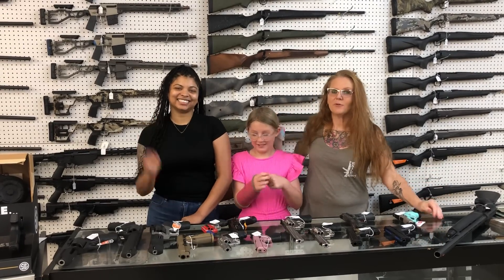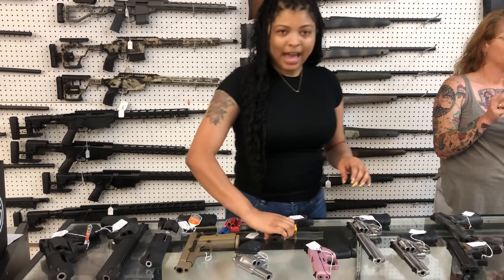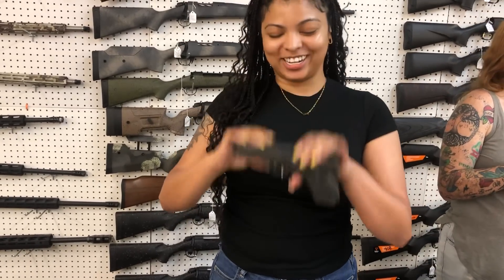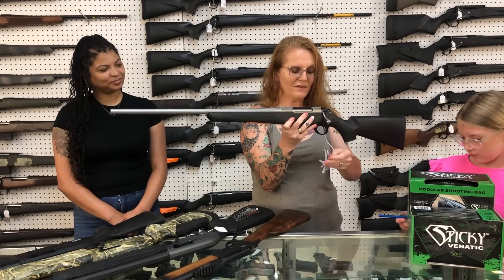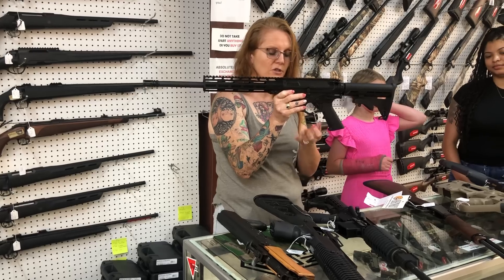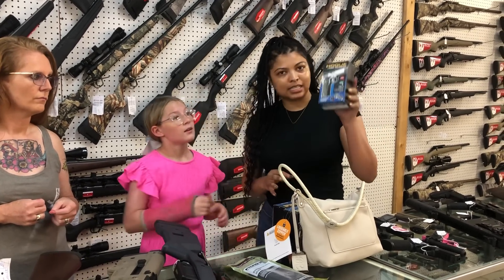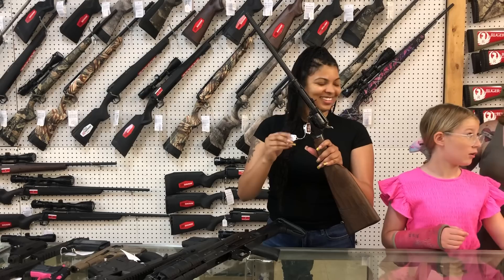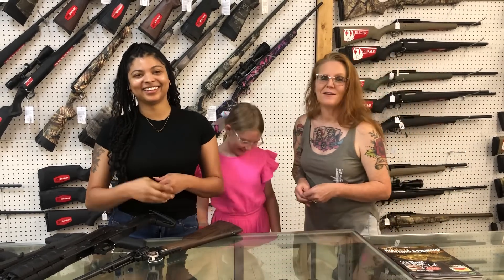8/23/23 •RESPECT• Exile Armory Weaver, AL • • •